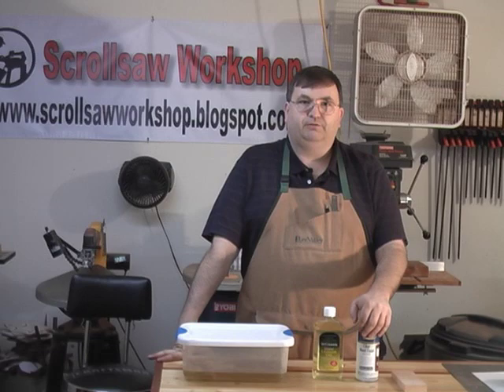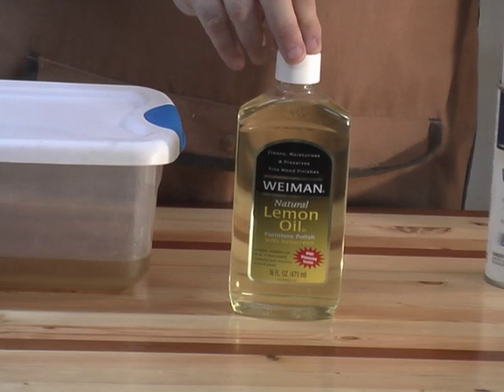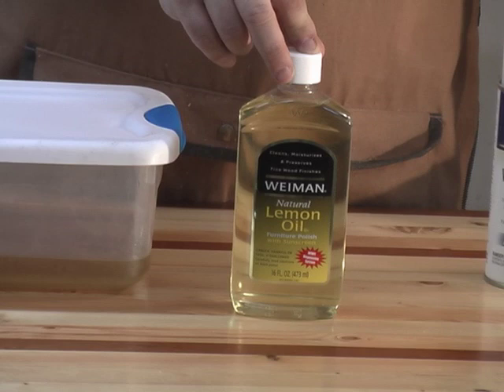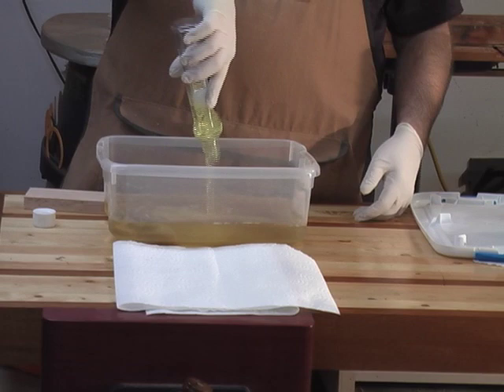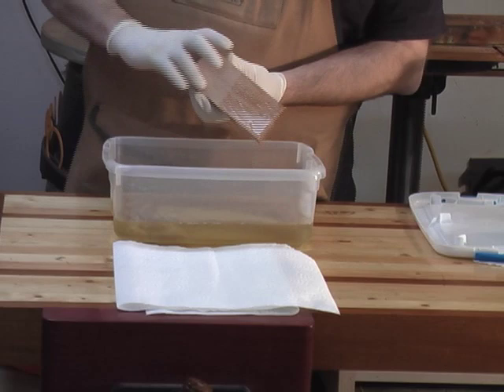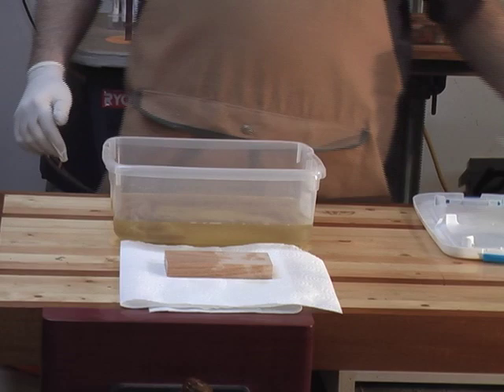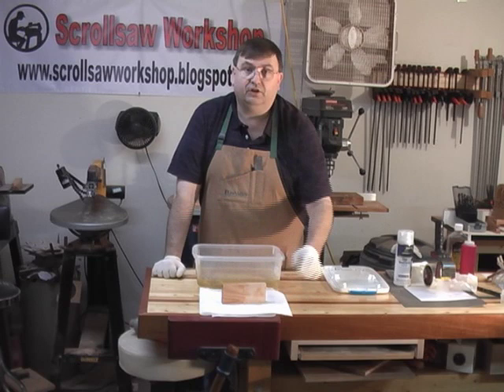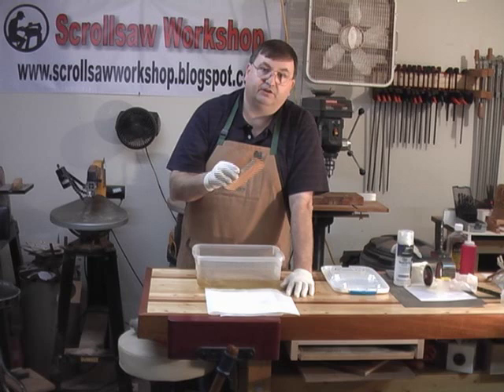Lemon Oil for Finishing Scroll Saw Projects